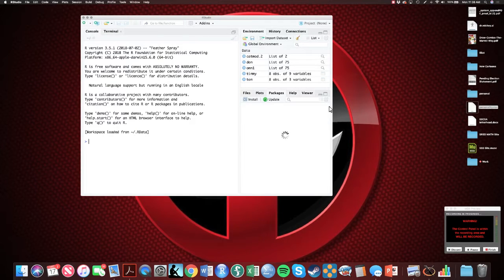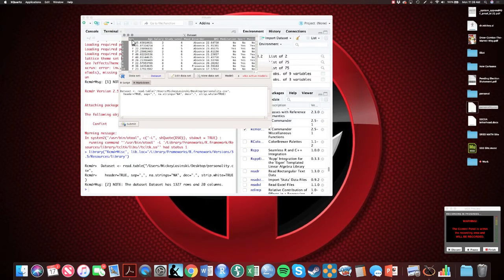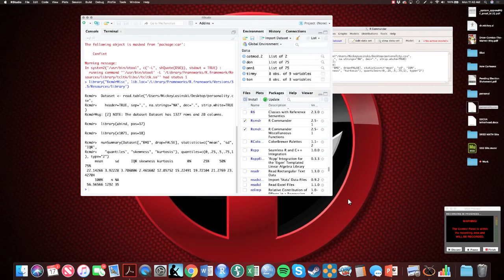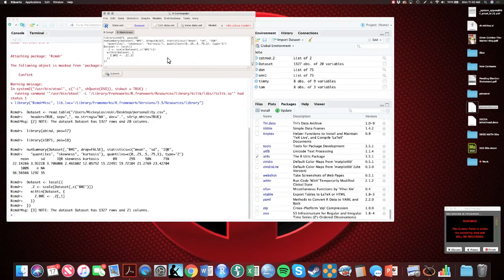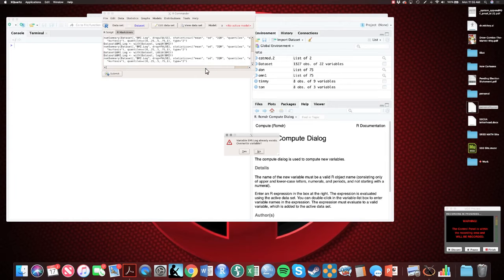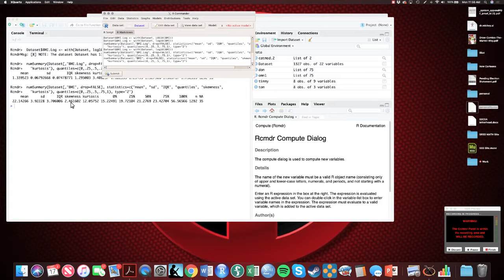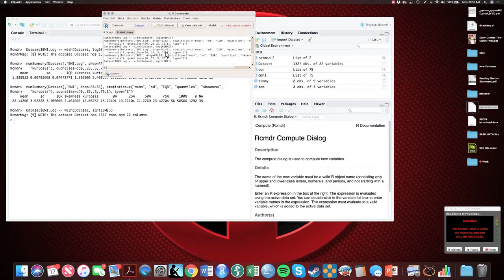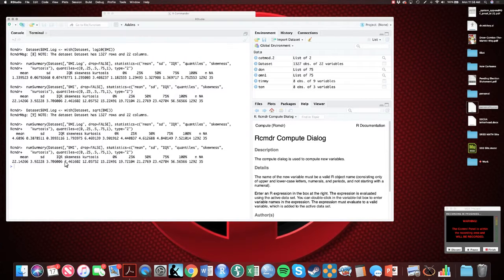Basic Stats in Rcmdr